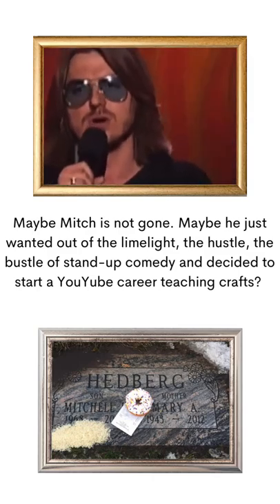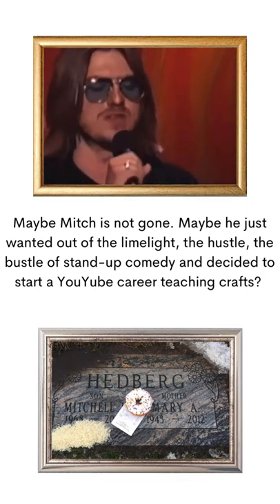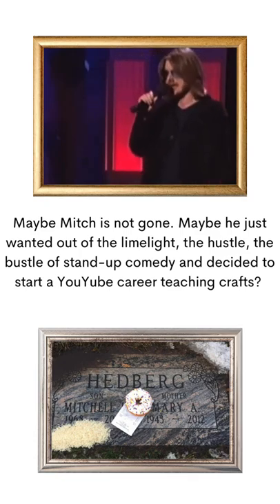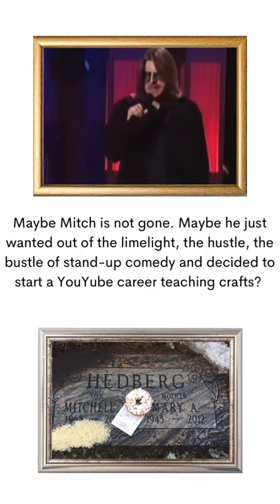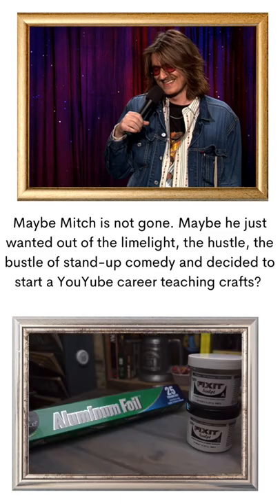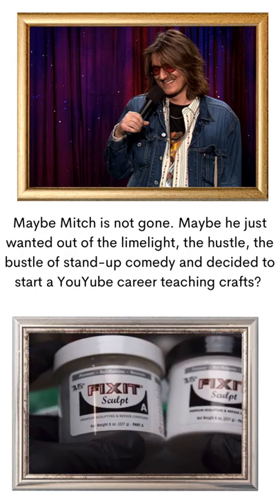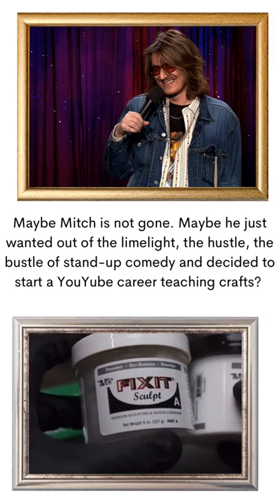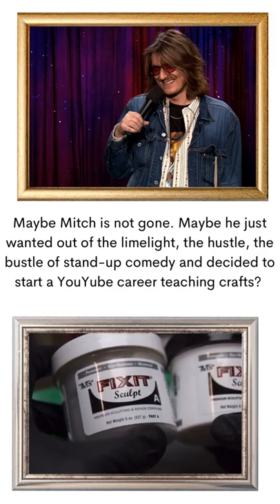Mitch Hedberg Lives?!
Maybe, just maybe. ;) They sure sound alike!